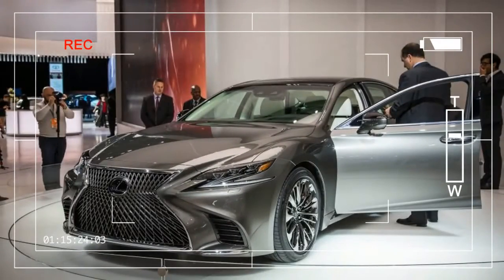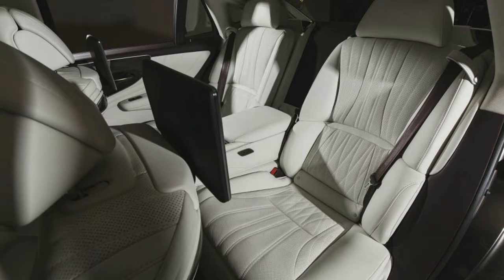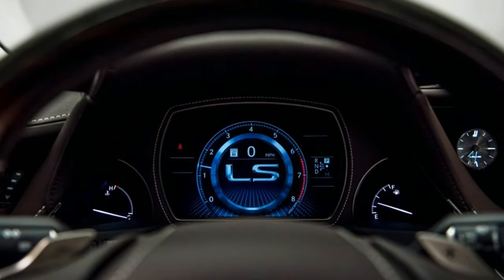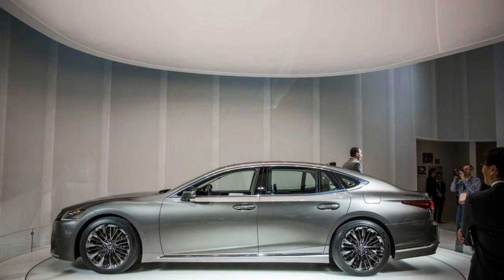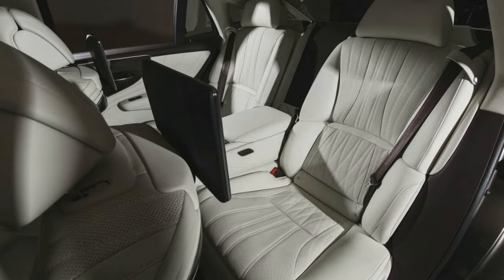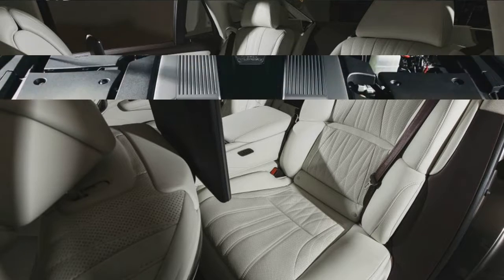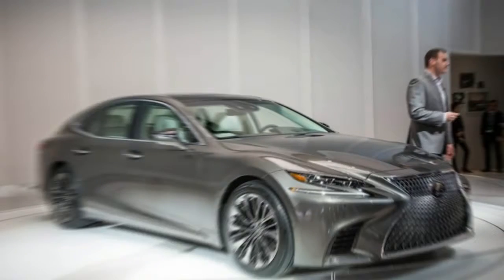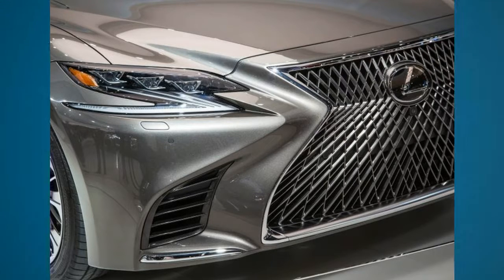Hot News 2018 Lexus LS 500 2017 Detroit Auto Show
Hot News 2018 Lexus LS 500 2017 Detroit Auto Show - It’s possible that Lexus will never be able to make as big a splash as it did when the first LS400 made its debut at the 1989 Detroit auto show. Sure, the new LC coupe is ridiculously cool, and the RX crossover sells in big numbers, but no other vehicle in Lexus’s history has been as much a signal of intent as that original LS was. That’s the true power of a flagship, and Lexus is looking to recapture some of that same enthralling aura with the all-new 2018 Lexus LS500 sedan, debuting nearly three decades later.

2018 Lexus LS 500 First Impresion, 2018 Lexus LS 500 Review, 2018 Lexus LS 500 Update, 2018 Lexus LS 500 News, 2018 Lexus LS 500 Amazing, 2018 Lexus LS 500 Price, 2018 Lexus LS 500 Release, 2018 Lexus LS 500 Hot